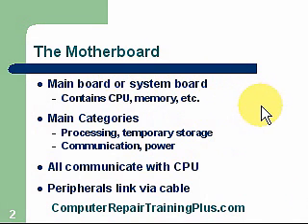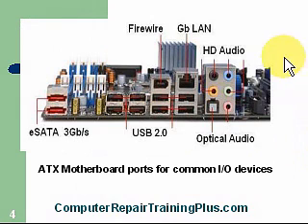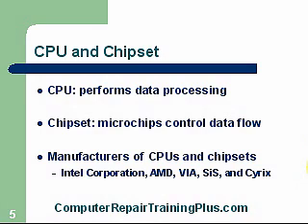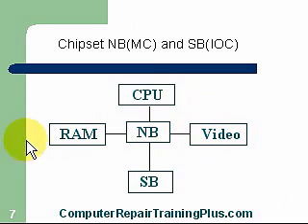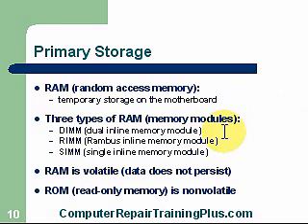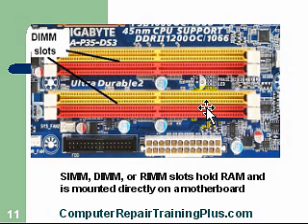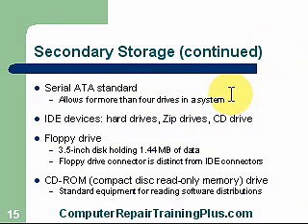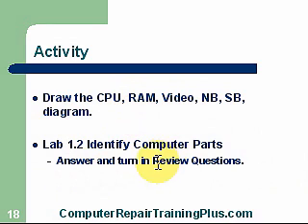A+ Computer Repair Training Course - Hardware - Lesson 1-2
Hardware Lesson 1-2.  This segment discusses the motherboard, chipsets, hard drive, RAM, and some other I/O devices.